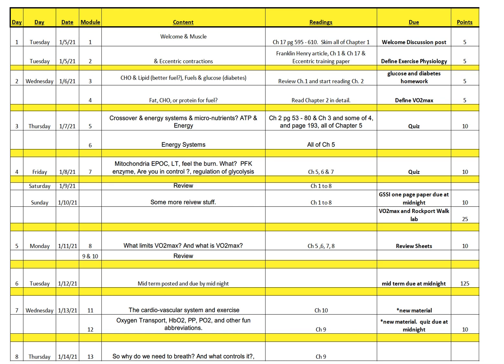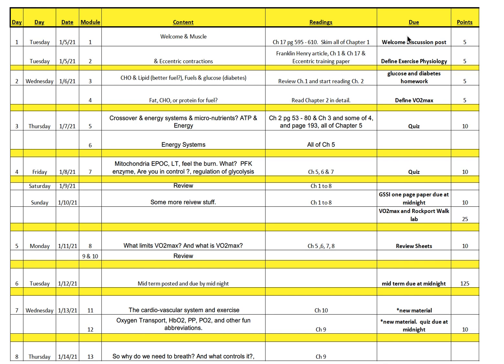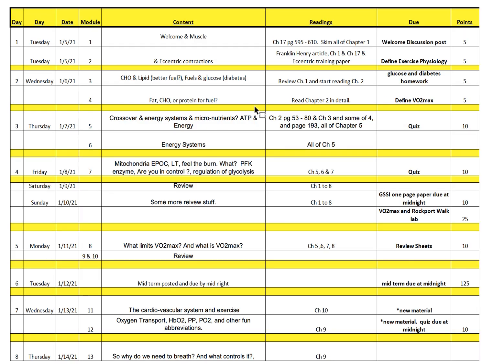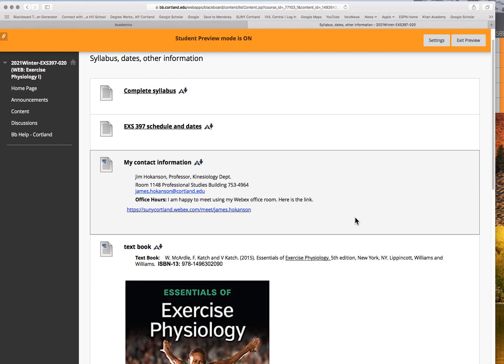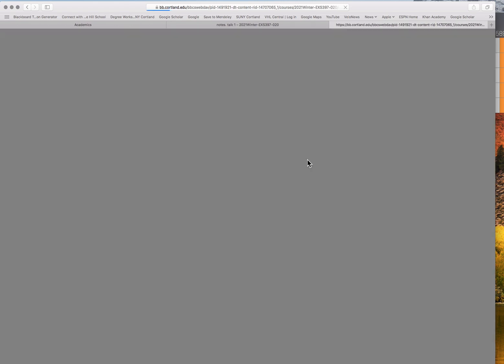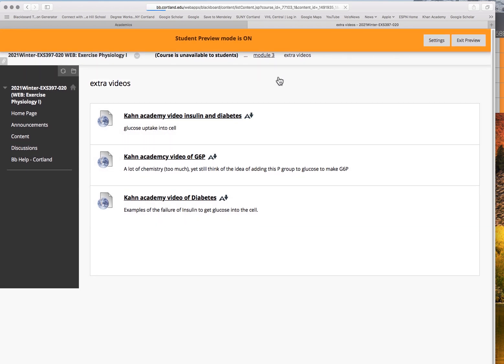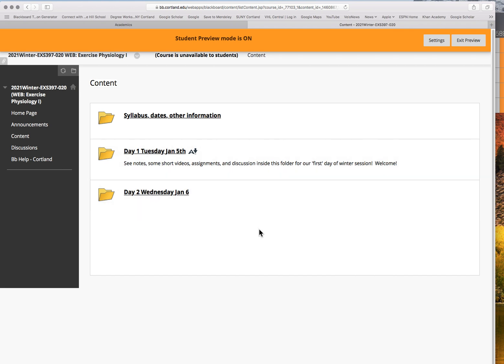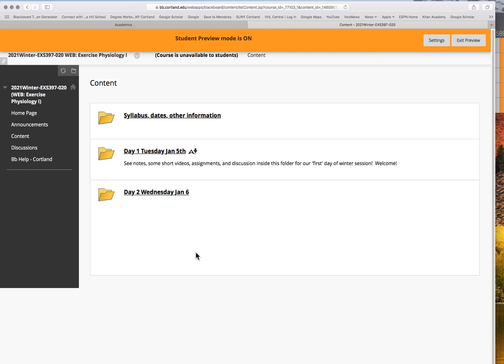Welcome to Blackboard